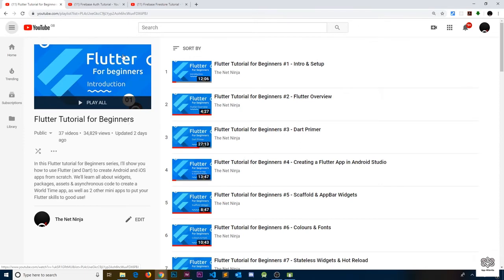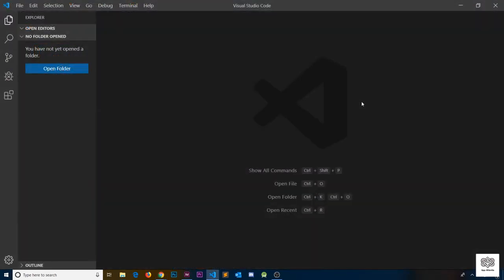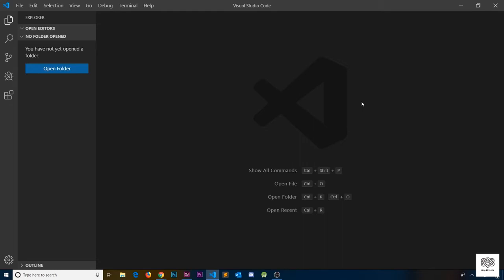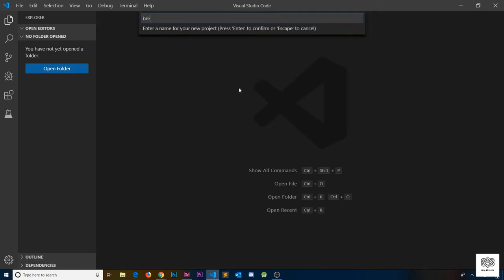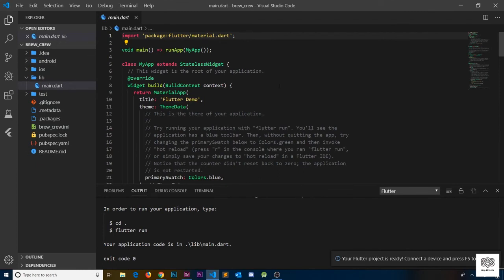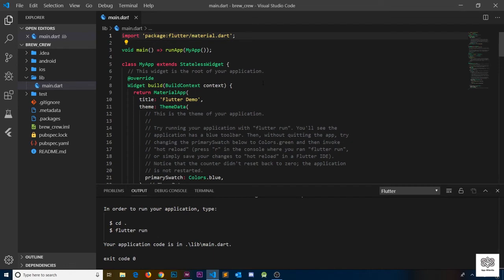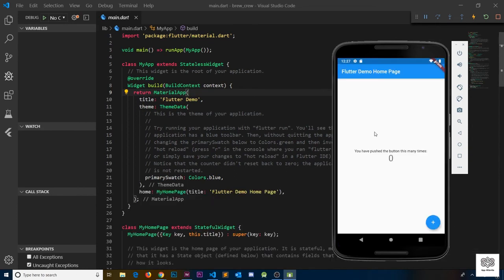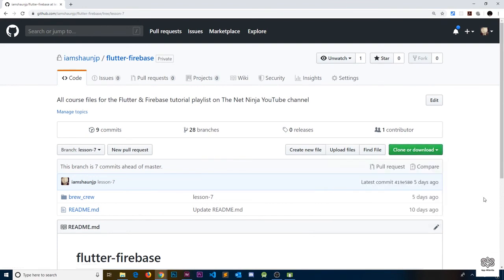Flutter App Development With Firebase #1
Do you want to learn Flutter App Development With Firebase?

you learn from this video, how to download and install Flutter and Firebase app.
App Atlantis Corporation will teach you completely free Flutter App Development With Firebase. We will upload the complete video course to our channel.

Course Module:
# Development Setup
# Flutter Basics: Learning about widgets
# Dart Basics - Introduction to The Language
# Flutter Beginner-Create Word Game